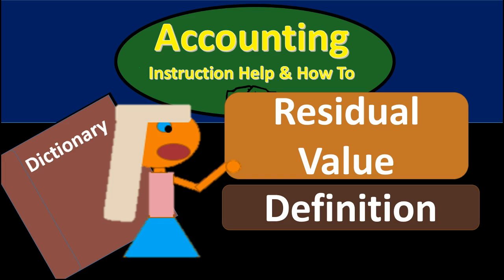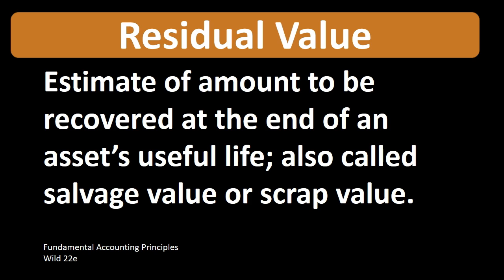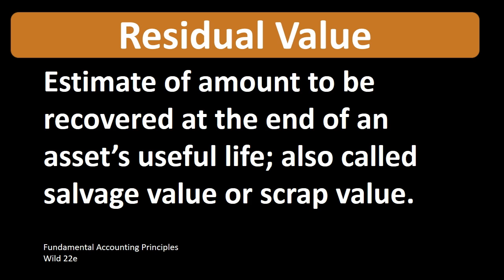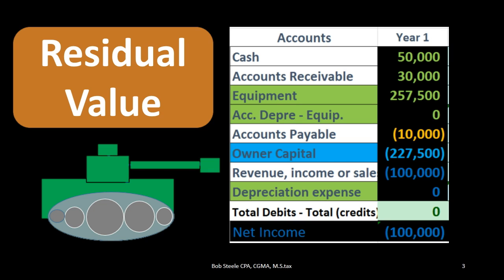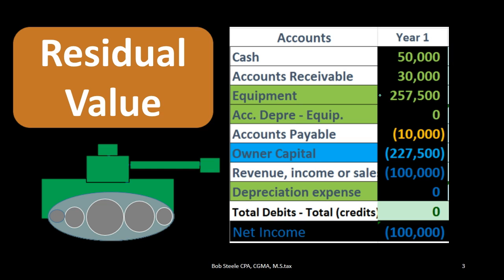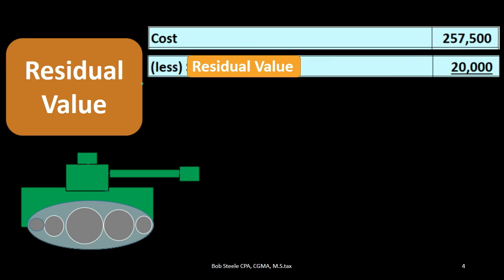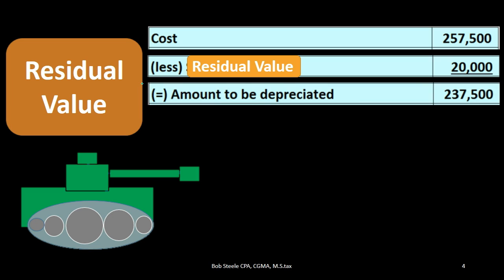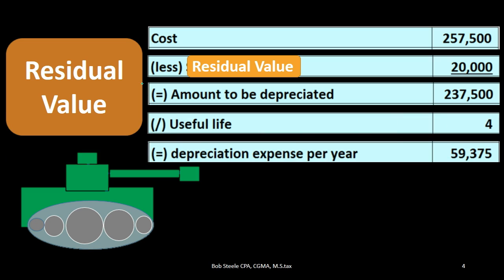Residual Value Definition - What is Residual Value?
Residual value definition including break down of areas in the definition. Analyzing the definition of key term often provides more insight about concepts. Residual value can be defined as: Estimated of amount to be recovered at the end of an asset’s useful life; also called salvage value or scrap value. Residual is a term that generally related to property plant and equipment, long term tangible assets, residual value representing the left over, or scrap value, at the end of an assets useful life.